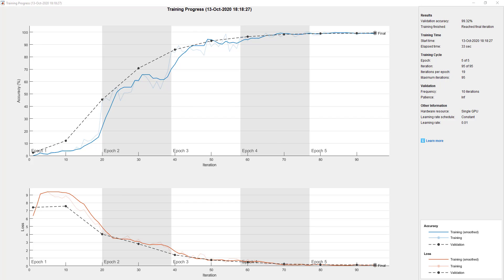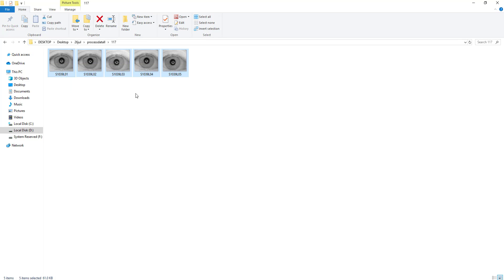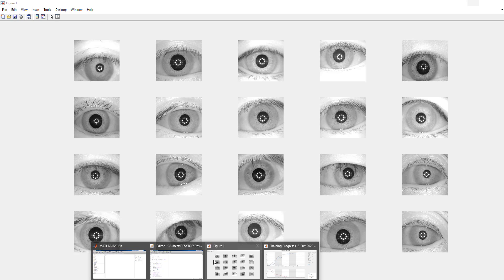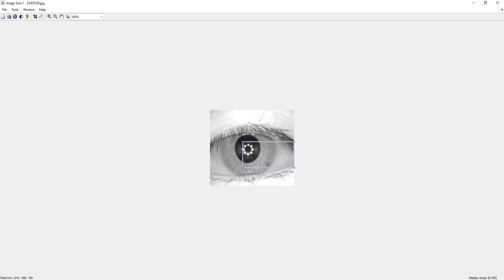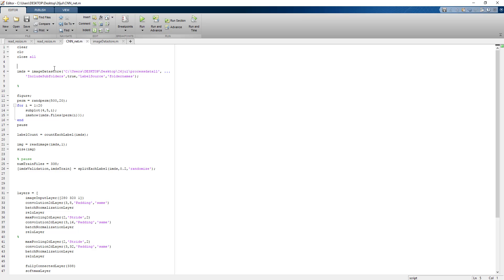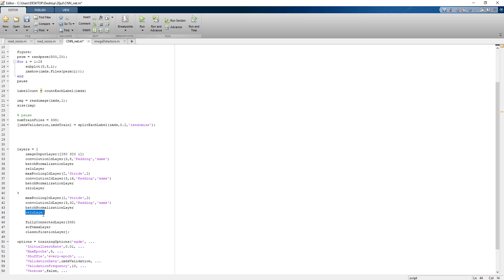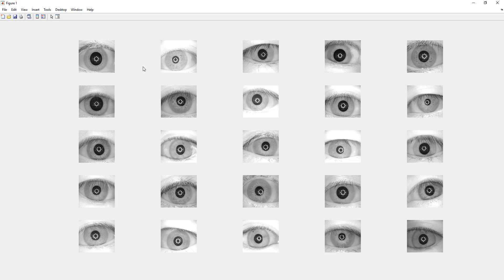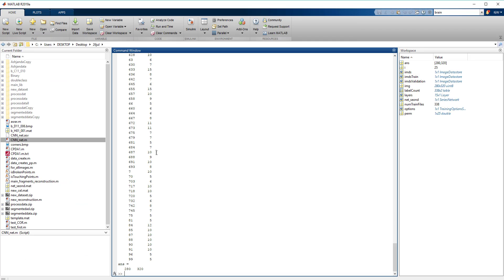IRIS recognition Using CNN on Casia dataset | +91-9872993883 for query | Total class 224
Iris recognition or iris scanning is the process of using visible and near-infrared light to take a high-contrast photograph of a person's iris.
I use casia dataset and apply cnn model on 338 target classes with 99.4 accuracy  in validation testing.

How we at RIS help you with the Deep Learning Breakthrough | Deep Learning for Iris Recognition | AI related thesis?